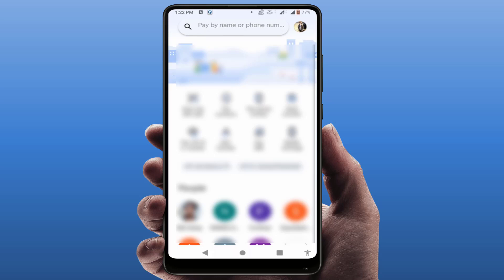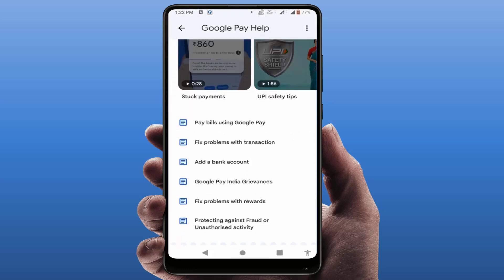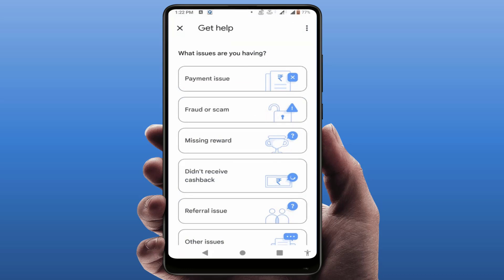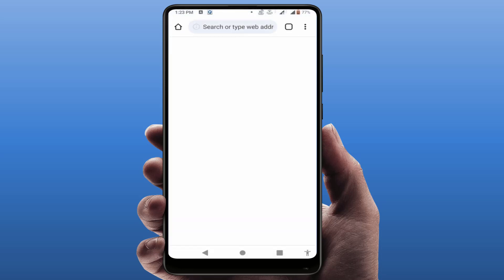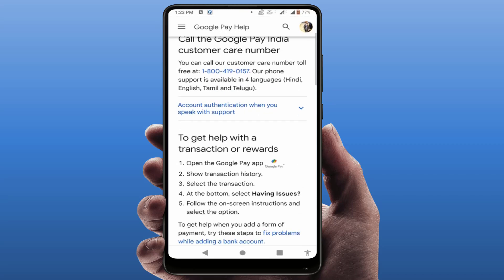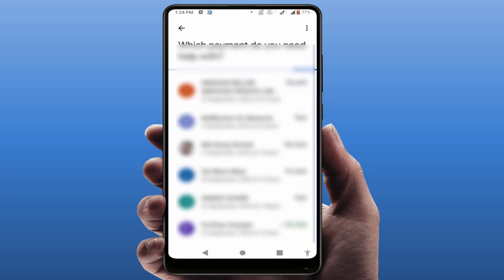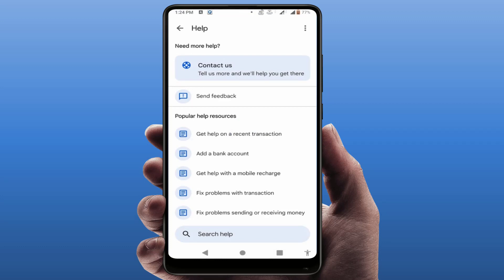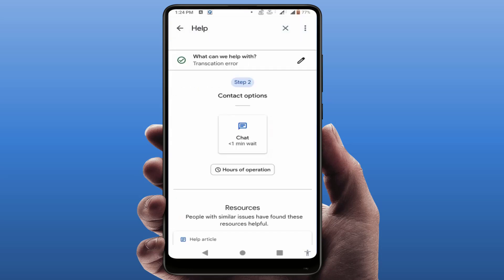How to Contact Google Pay Customer Care & Solved Your Issues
How to Chat with Google Pay Customer Care
How to Contact with Google Pay Support Team